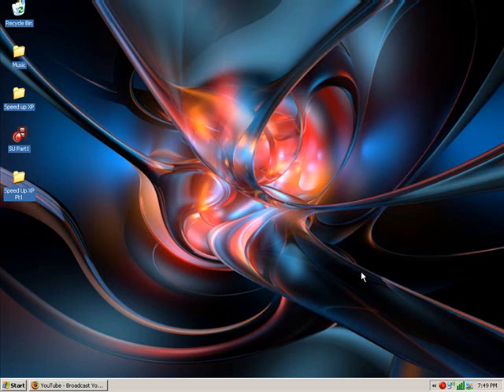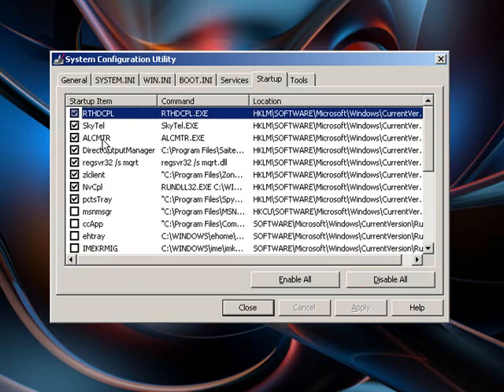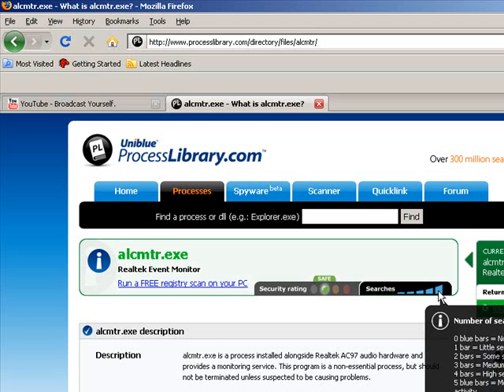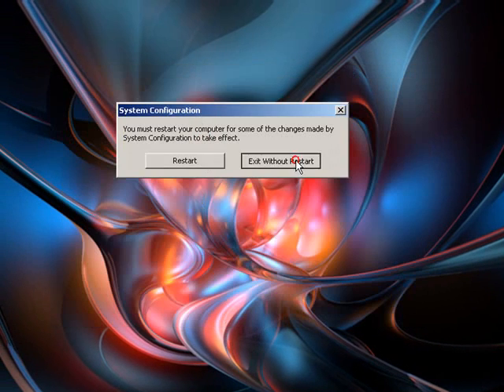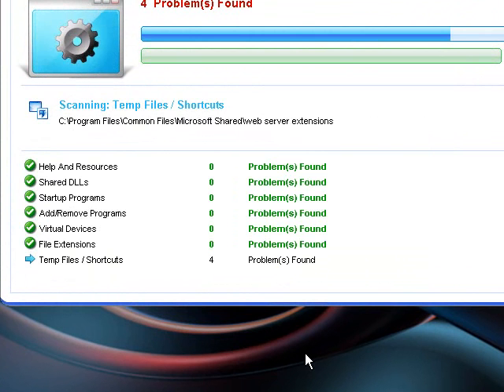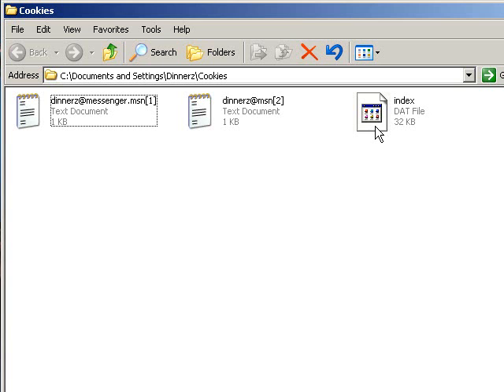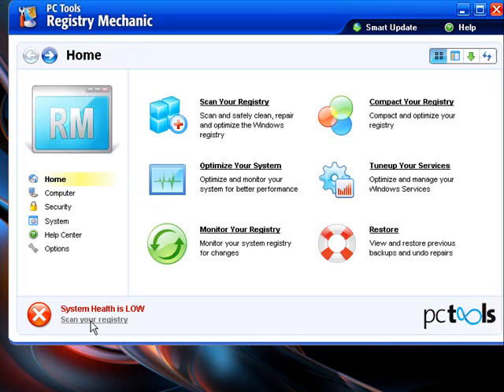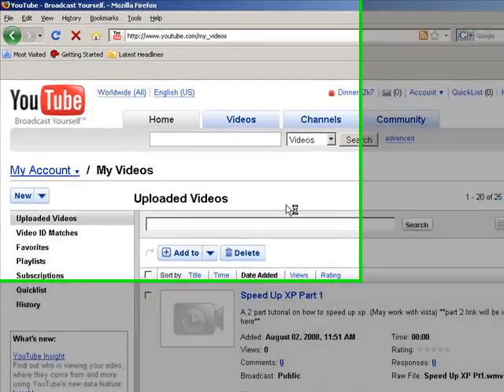Speed Up XP Part 2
Name- kezamizogabi
Serial-
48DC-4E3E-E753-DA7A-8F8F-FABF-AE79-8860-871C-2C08